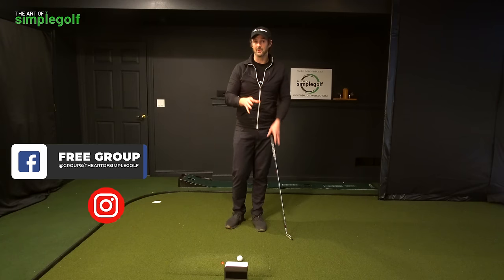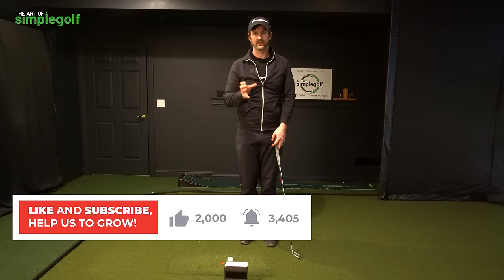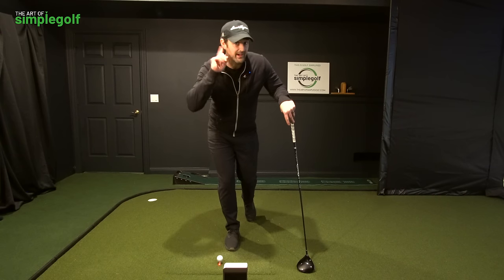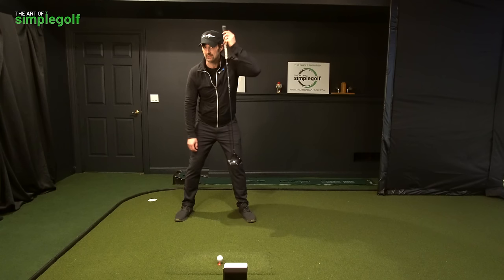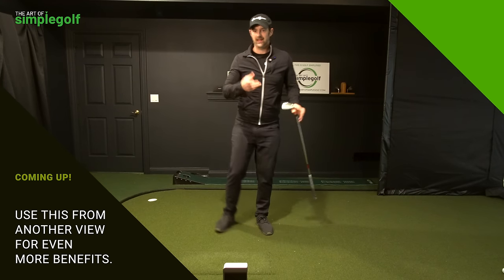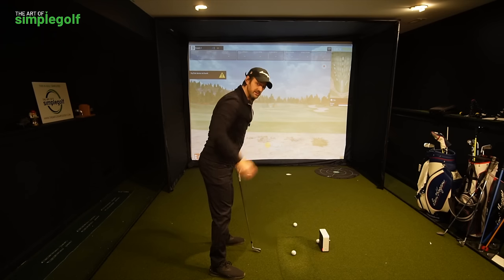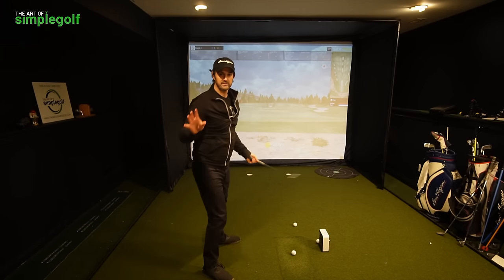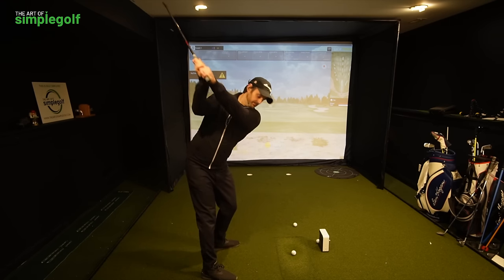The Easiest and BEST Golf Swing Tip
Golf Swing made simple and Instantly get a better balanced golf swing with a simple golf swing tip and perhaps one of the best and simple golf swing tips that gives any golfer a centered golf swing without being too restricted. Have more consistency and control in a free flowing swing with the image Alex Fortey shares with you.

We all want a better golf swing and to have ways to make the golf swing easier for us. No matter if you are a senior golfer, a young athlete, weekend warrior or scratch golfer.. we need at times very simple golf swing thoughts and images in our mind to give us the stability and consistency we want. If you want to stop swaying in the golf swing and stop several other golf swing faults, this lesson from The Art of Simple Golf is for you.

Stop swaying in the golf swing
Stop casting in the downswing
Stop early extending in the swing
Stop lunging
Consistent golf swing staying centered
Repeatable golf swing
Golf swing tilts.

TIMESTAMPS
better golf swing simple tip to stay centered
1:30 why is staying centered a good thing for your golf swing
2:00 the image of a flag pole through your golf swing
5:00 how to swing a driver with this simple golf swing tip
7:20 More golf swing consistency

▶ TWITTER golf swing balance golf balance pga